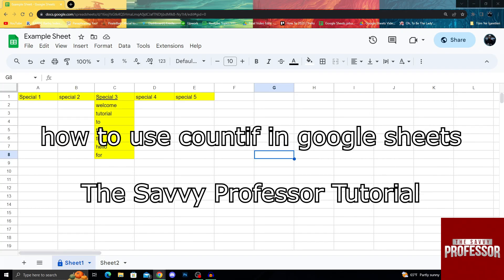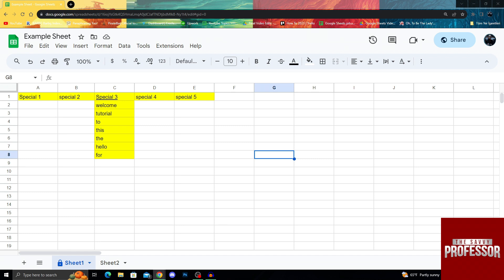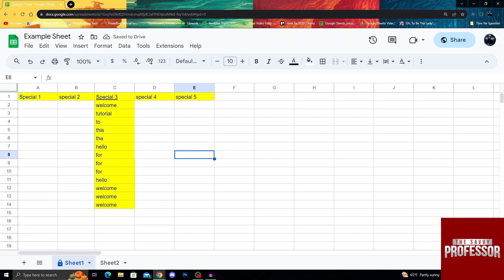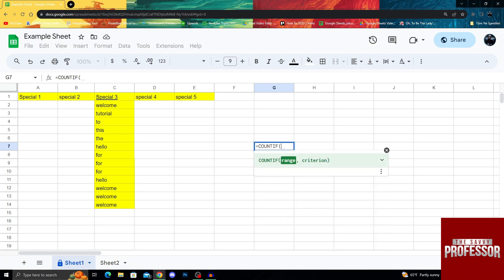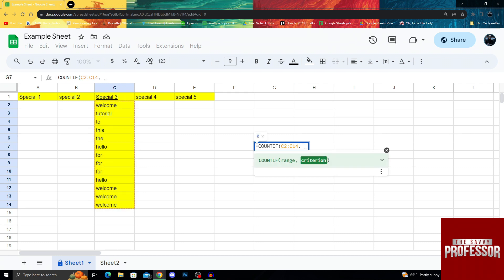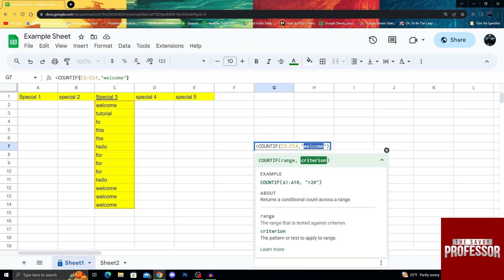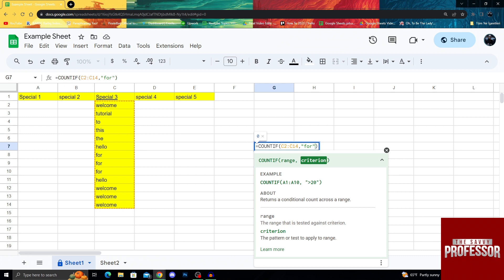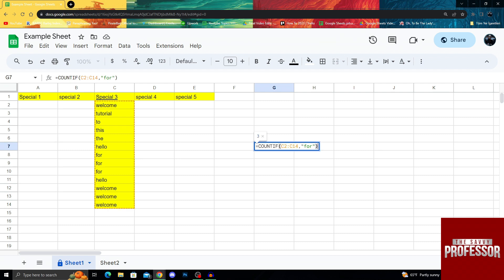How to Use Countif in Google Sheets (Step-by-Step Tutorial)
How to Use Countif in Google Sheets (Step-by-Step Tutorial). In this tutorial, you will learn how to use Countif in Google Sheets.